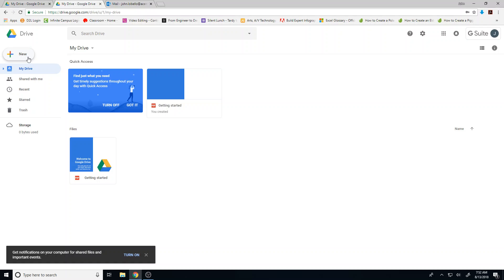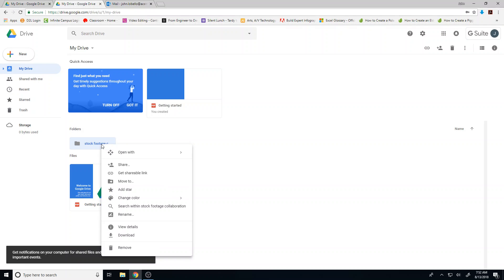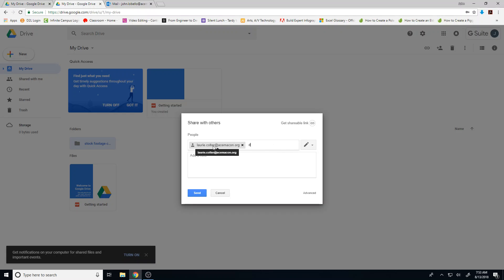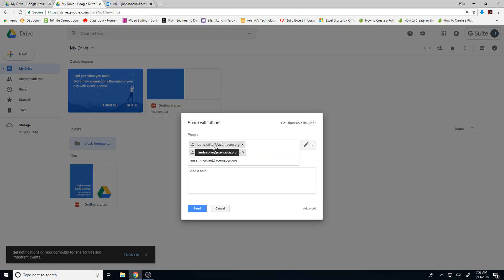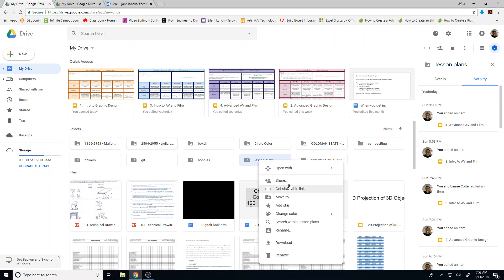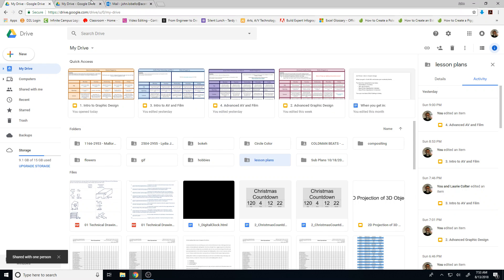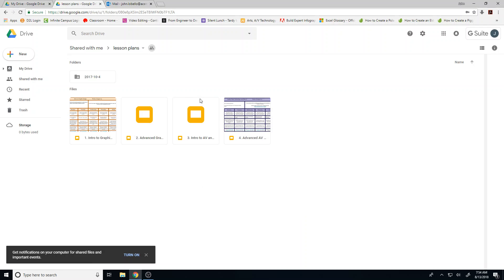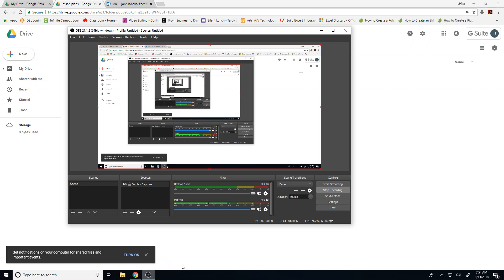Creating a shared folder in Drive